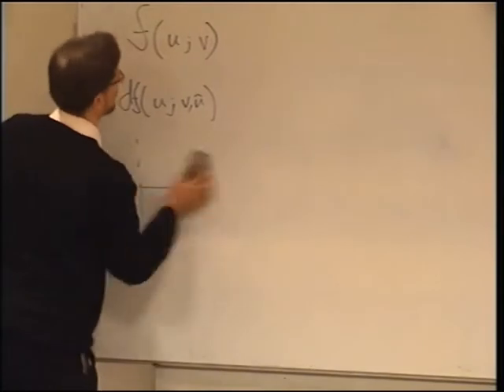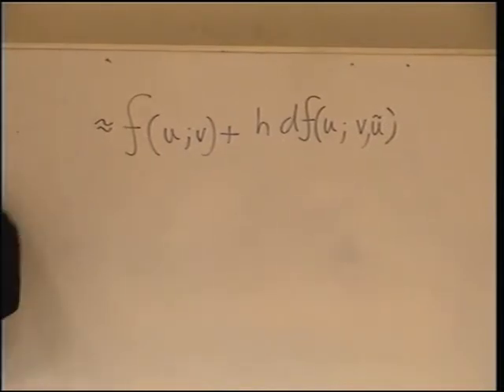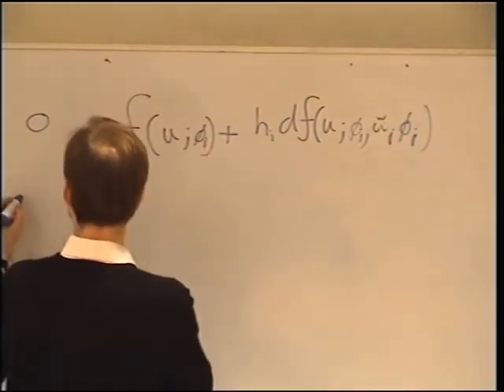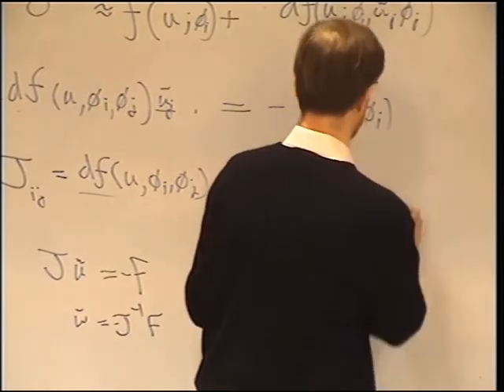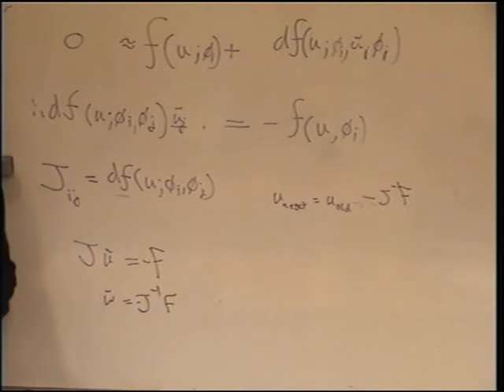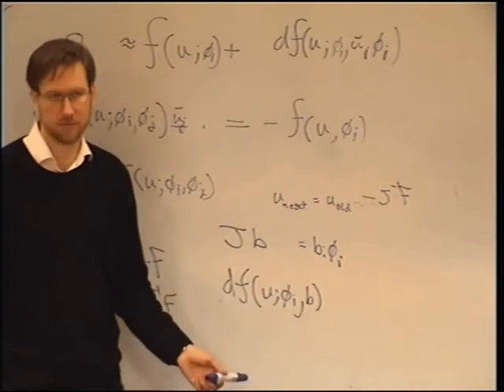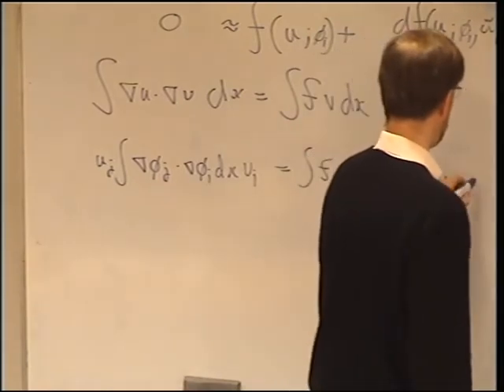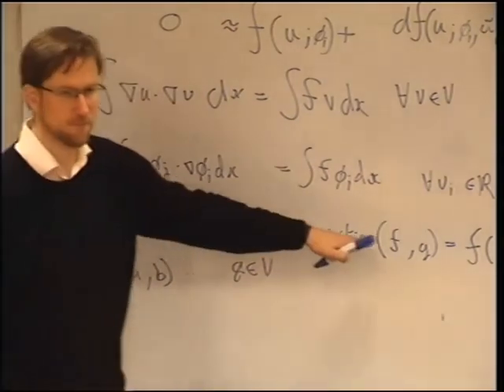Finite element method course lecture 6 part 2 14 February 2014 Nonlinear problems